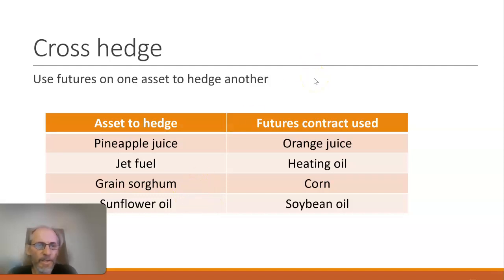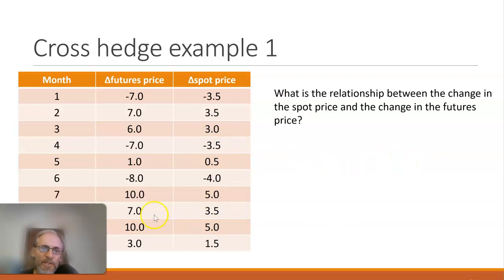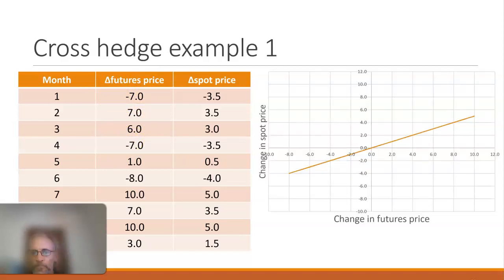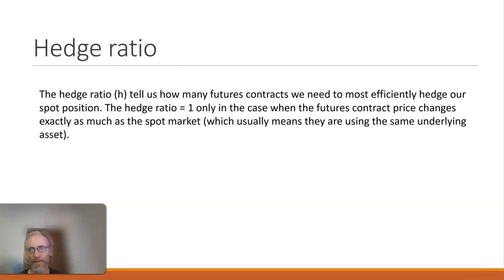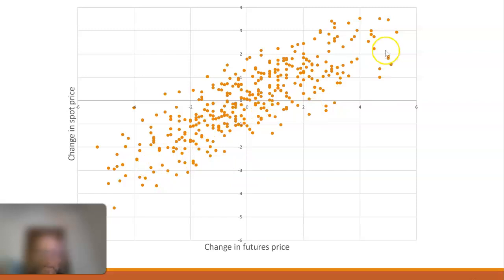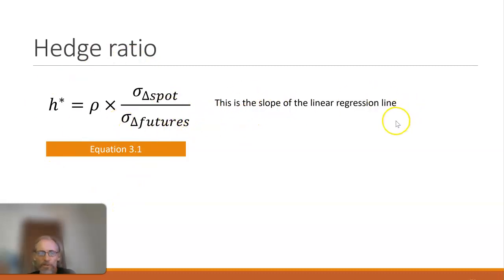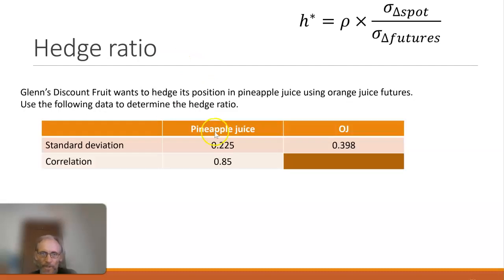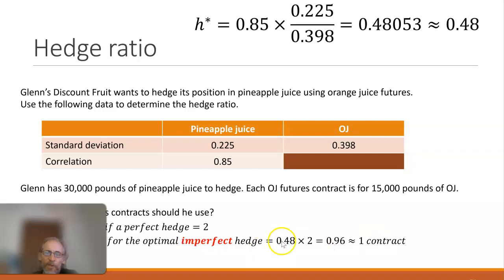Hedging Strategies Cross Hedge